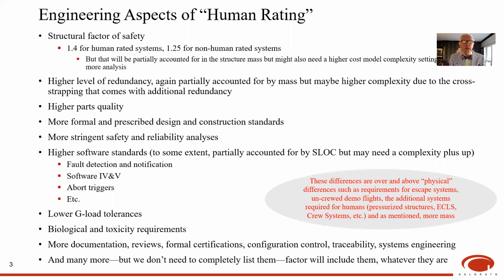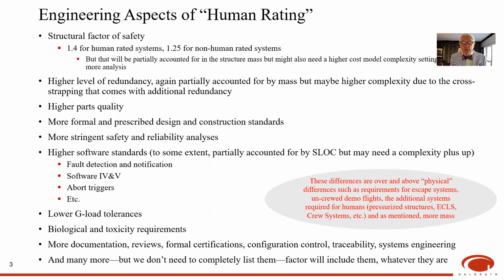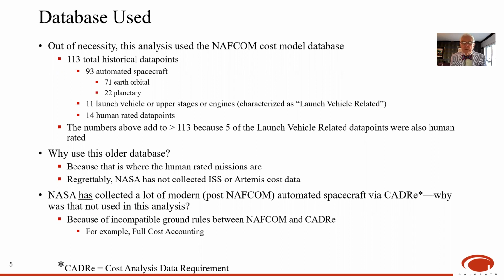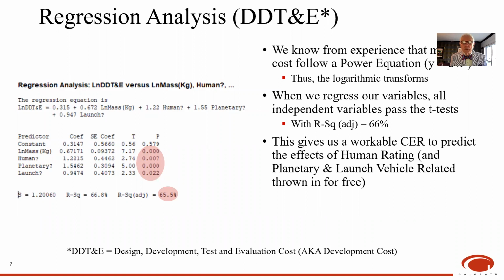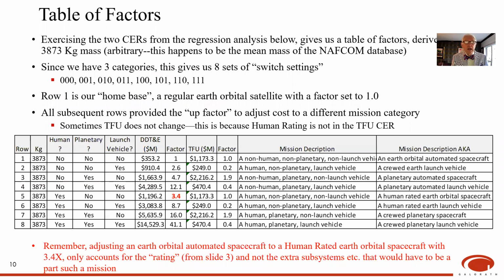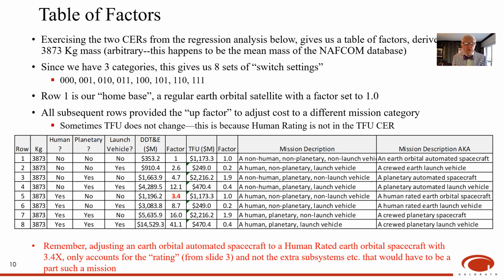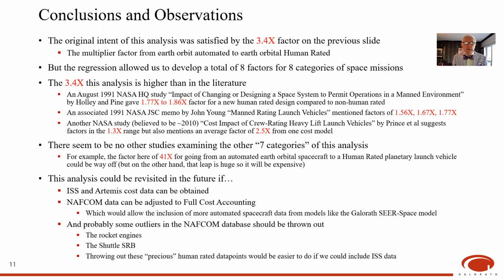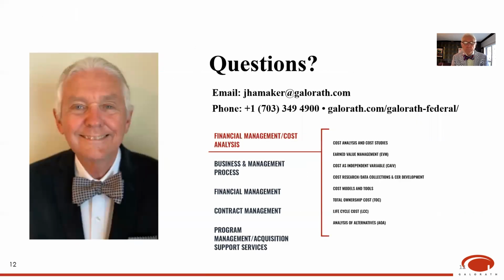The Cost of Human Rating